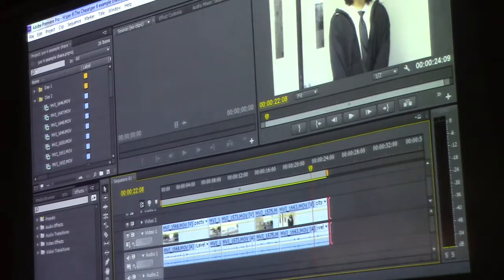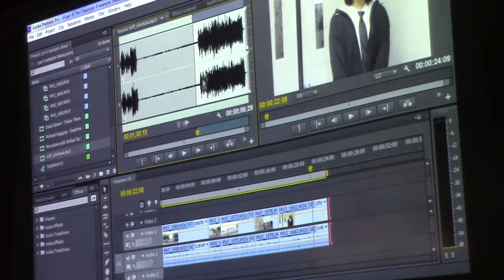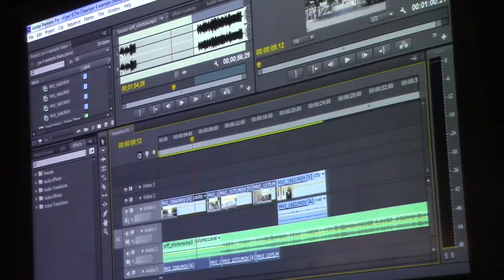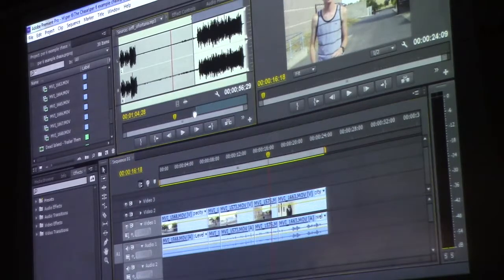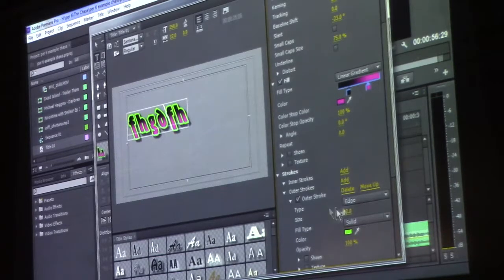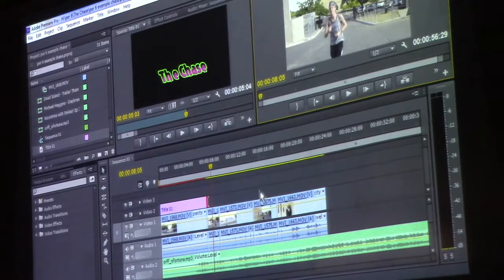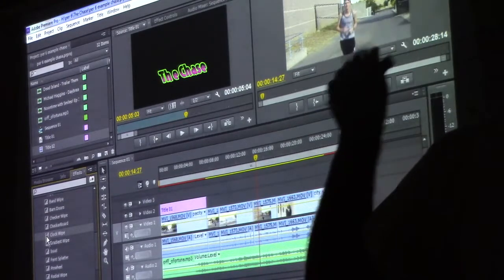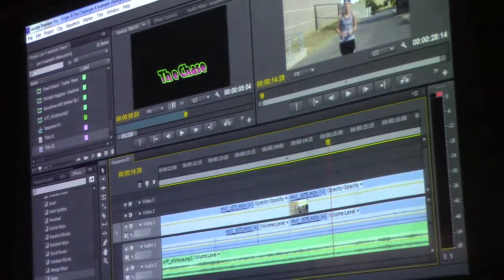Polish Cut instructions